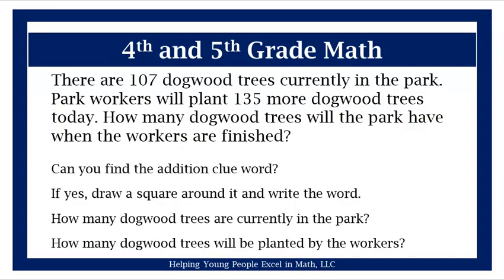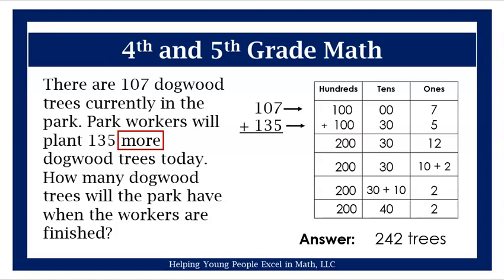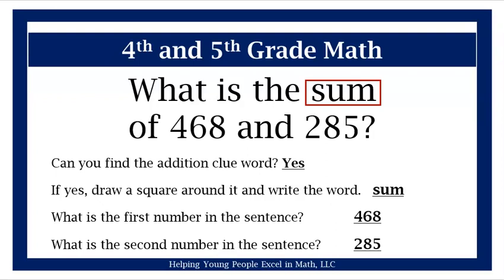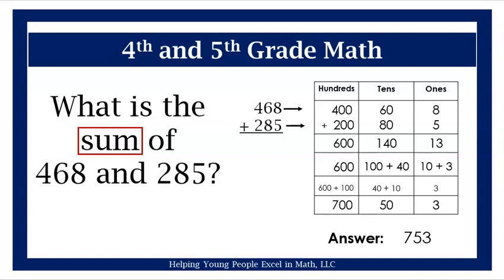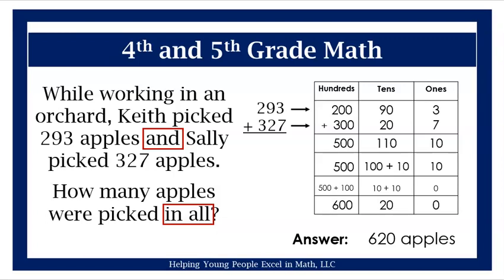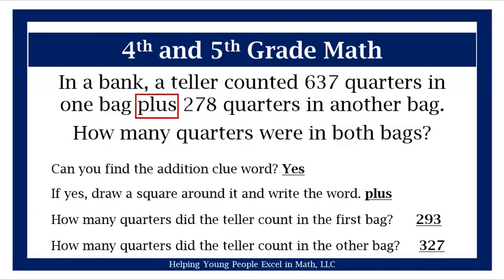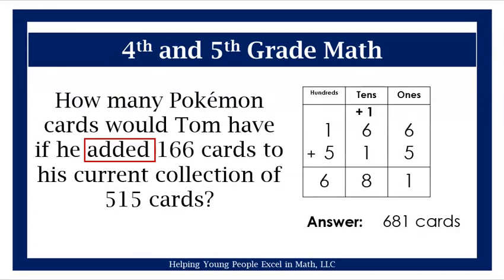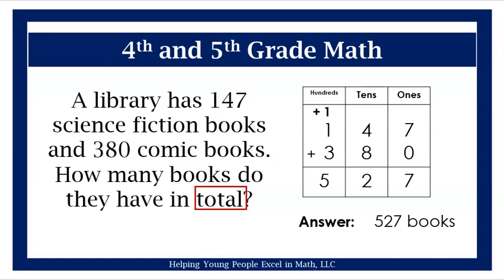4th and 5th Grade Math Review (3-Digit Addition with Regrouping)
This math video helps students in 4th and 5th-grade review and relearn 3-digit additions with regrouping.  Examples are given to solve addition problems using expanded form and carrying a number to the next place value column.